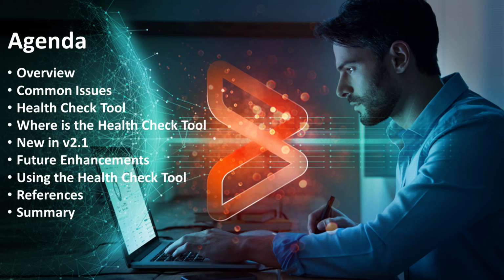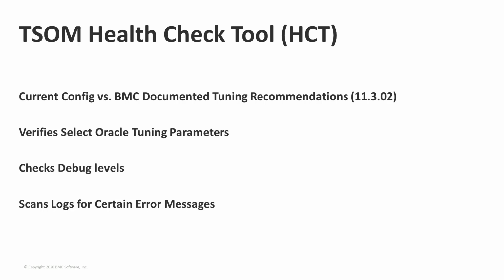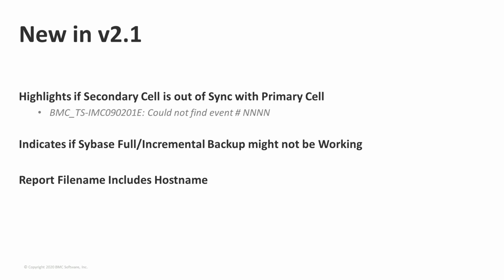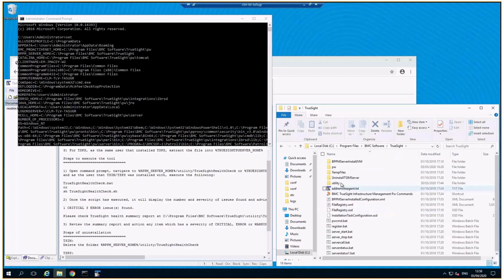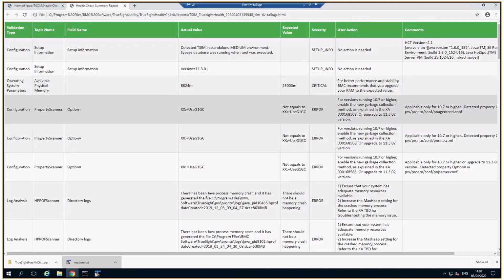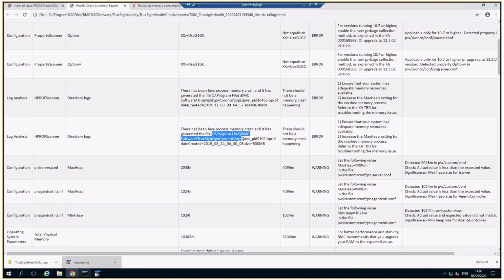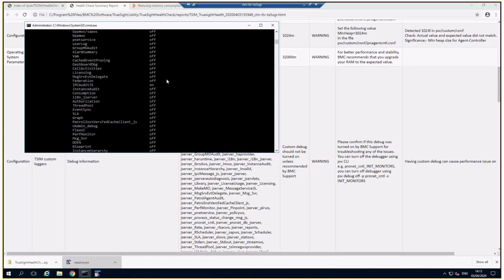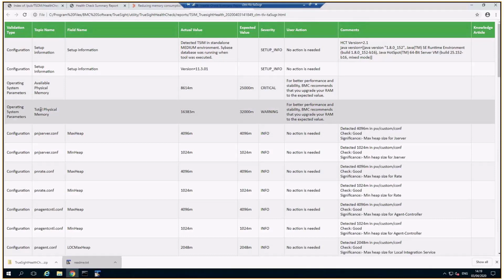BMC TSOM: Webinar - Running and Understanding TSOM Health Check Tool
Please join John as he presents on Running and Understanding TSOM Health Check Tool during the April webinar.

In this session will review running the TSOM Health Check tool, understanding and interpreting the output, and leveraging to properly tune your environment.

Jonathon Macey is a Lead Technical Support Analyst

References
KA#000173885